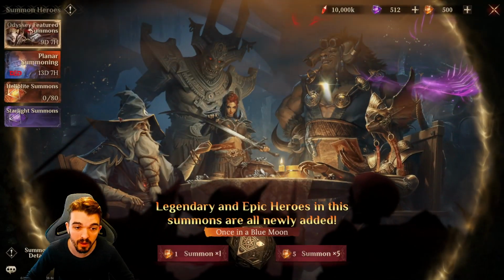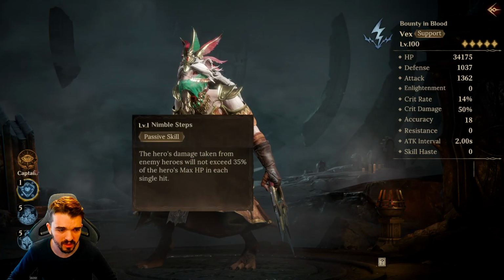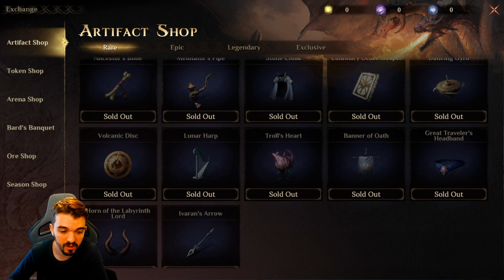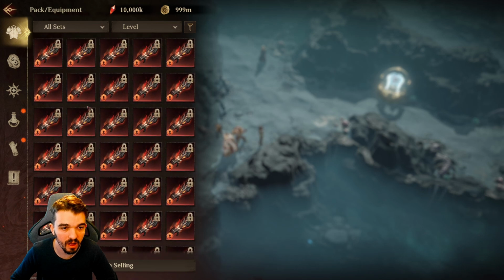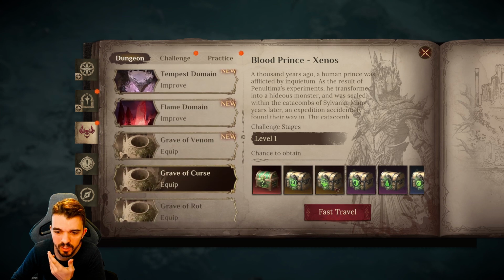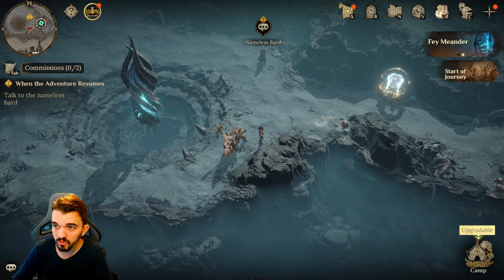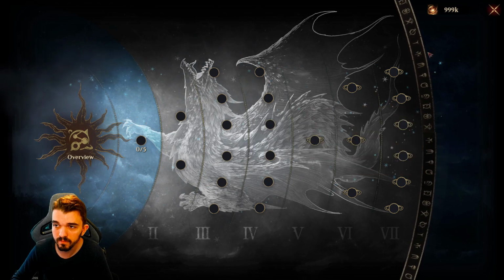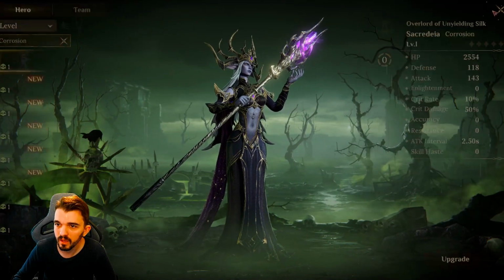NEW HEROES, GEAR And MORE! All New Season 3 Content Here! Dragonheir Silents Gods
Dragonheir: Silent Gods Season 3

Timestamps:
0:00 Intro
0:45 New heroes
2:00 New upcoming events
3:55 Fey Meander and Pillar of Trial
7:00 New Artifacts
8:07 Season 3 Rewards
10:20 New Gear
17:00 Dungeons and Weekly challenges
18:15 Elemental affinities
20:15 New Hero Types
23:30 Final thougts

Season 3 introduces 31 New Heroes, New Artifacts, New Equipment sets, New Damage Types, New season boss, New fey meander boss and The new dungeon boss mechanics.

 Dive Deep，Battle Peak！

Nuverse Pte. Ltd. Dragonheir: Silent Gods is an open-world high-fantasy RPG that puts you in control of over 200 heroes. Now, you can experience new D&D-related content featuring fresh characters, enemies, dice, plotlines, and dungeons in Dragonheir!

Setup
💿BenQ GW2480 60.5 cm (23.8 inch) LED Monitor
💿VIVO Single Monitor Arm Desk Arm
💿KOORUI 24 Inch FHD Monitor
💿Elgato Facecam - 1080p60 Full HD Webcam
💿SteelSeries Arctis Nova
💿Logitech G502 LIGHTSPEED Wireless Gaming Mouse